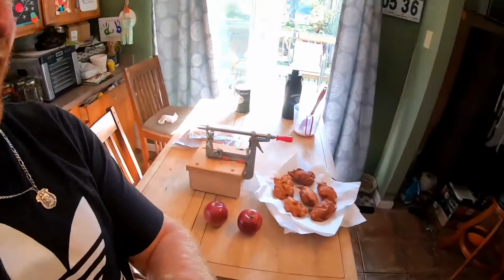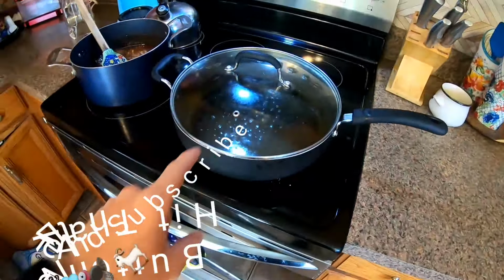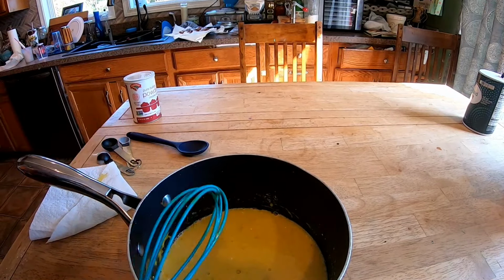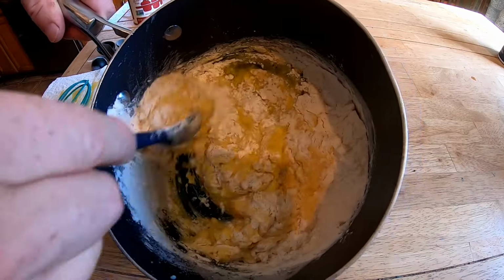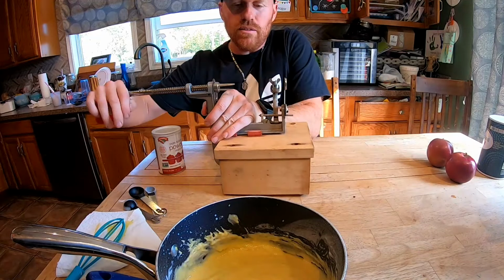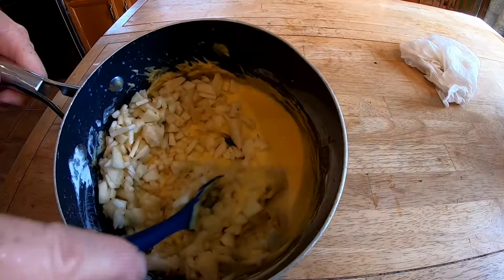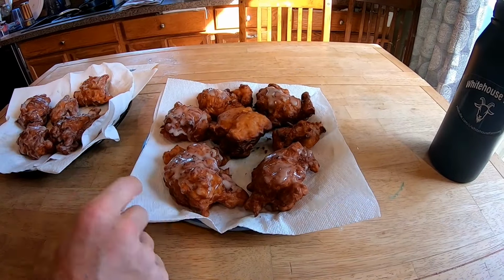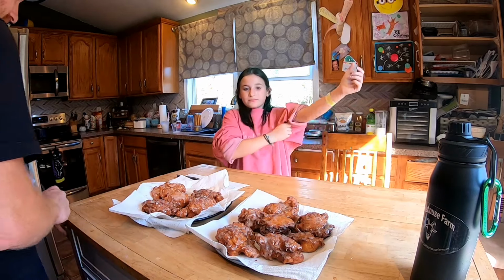Homemade Farm Fresh Apple Fritters From Scratch!🍎🍏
Homemade Farm Fresh Apple Fritters!🍎🍏made from scratch!
Amazon link for purchase
Apple Peeler And Corer

Apple/Pear Peeler

Apple/Fruit Picker!!

Apple/Pear Peeler

Replacement Blades For Peeler/Corer

Ball Jars
Half Gallon 6 pk
64 Oz
32 Oz
32 Oz 6 pk
32 Oz 24 pk
16 Oz
16 Oz 12 pk
16 Oz 24 pk
8 Oz
8 Oz 20 pk
4 oz
4 Oz 40 pk

LIDS Reg
240 pk Reg
100 pk Reg

LIDS Widemouth
100 pk wide

LIDS WITH RINGS WIDE

Mason Jar Honey Dipper Lid

Apple pie cooking clear gel